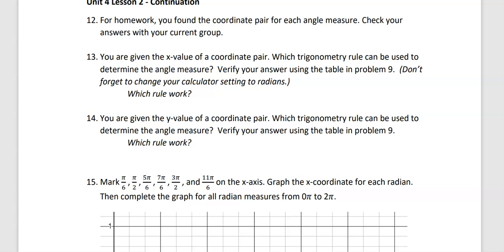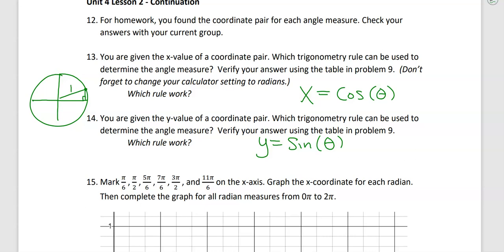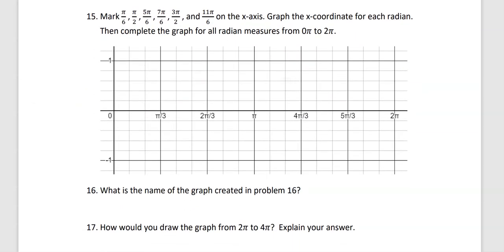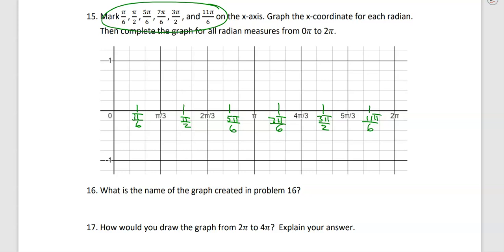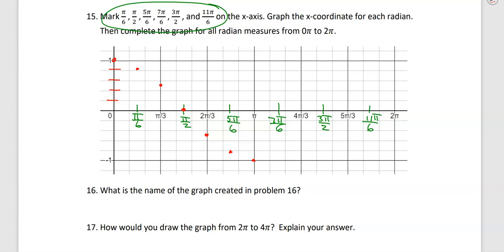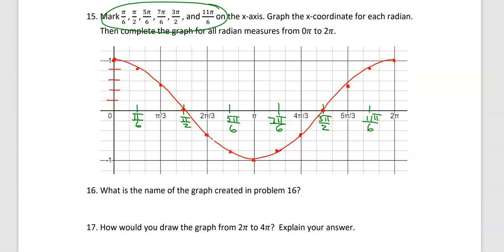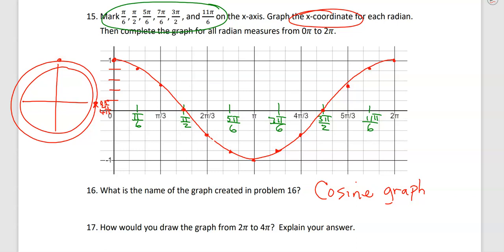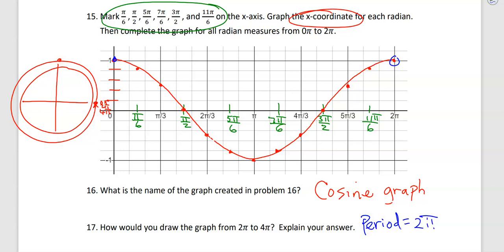trig unit 4 lesson 3 vid 1